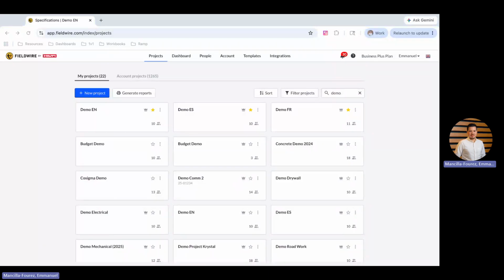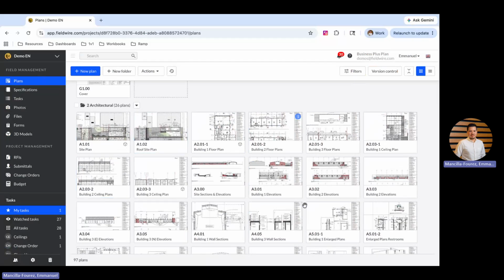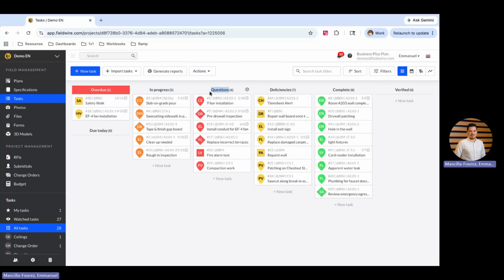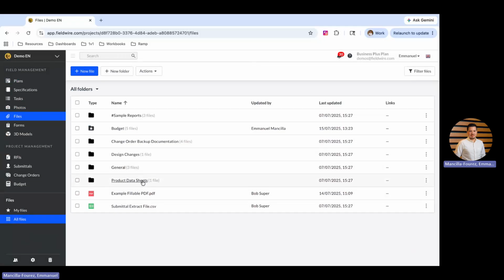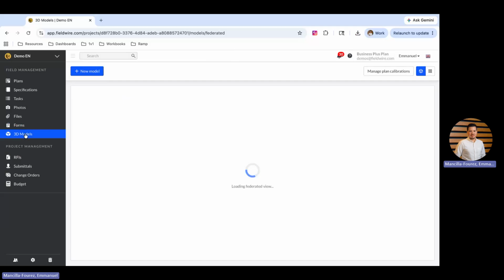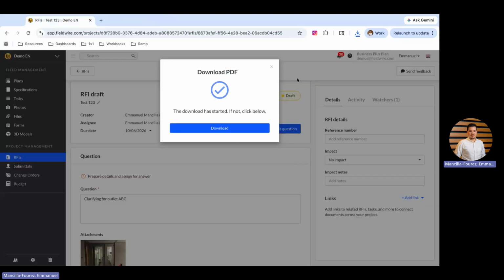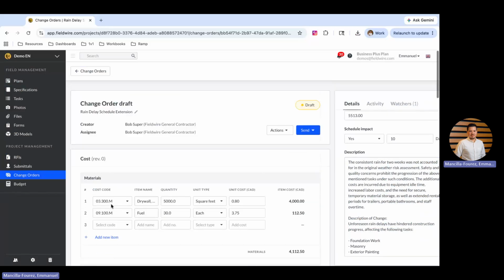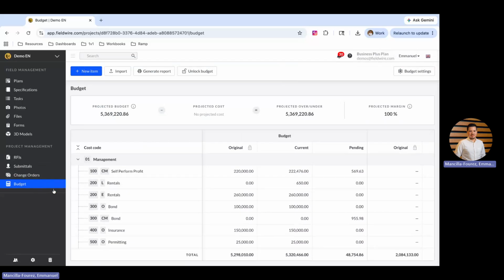Fieldwire English Demo- Full Product Suite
This is a demo in the English language for the full Fieldwire product suite for all three subscription tiers (Pro, Business & Business Plus). Fieldwire is the highest-ranked Jobsite management software!